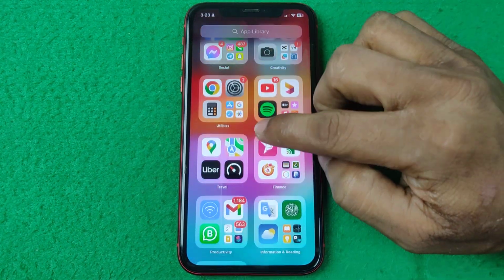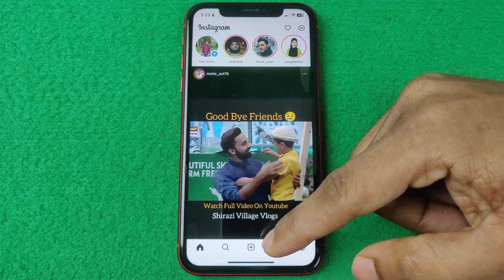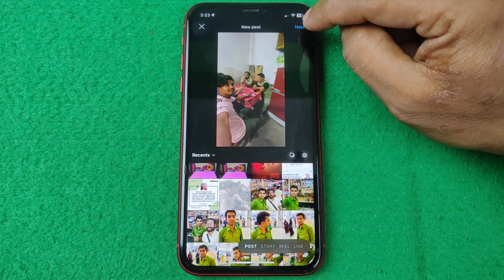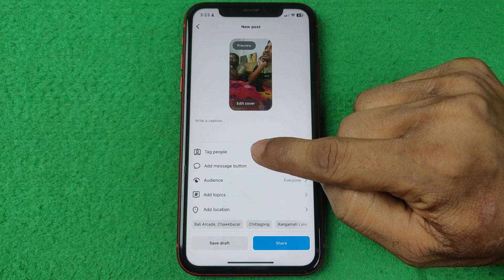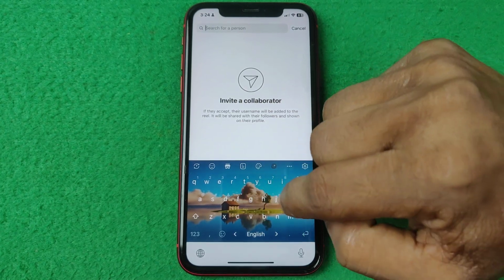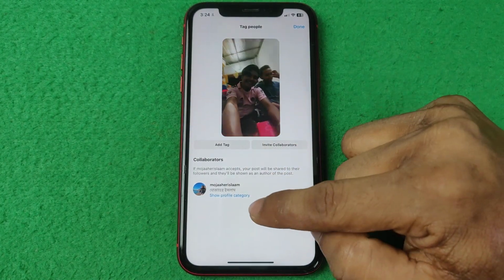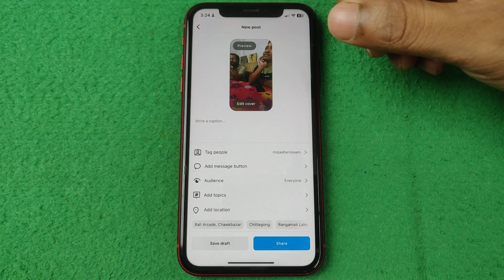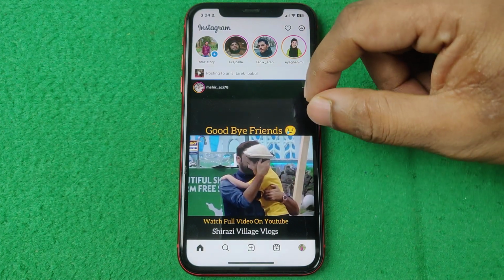How to Collaborate on Instagram Post | Full Guide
In this video i show you how to collaborate on Instagram post